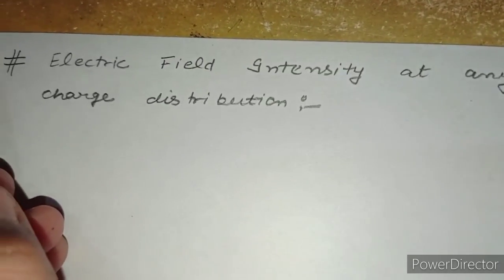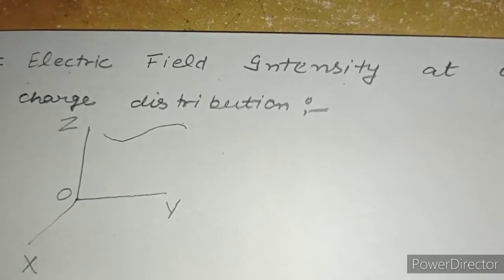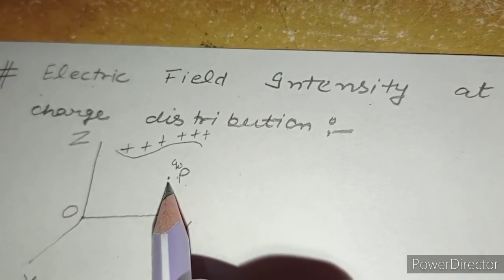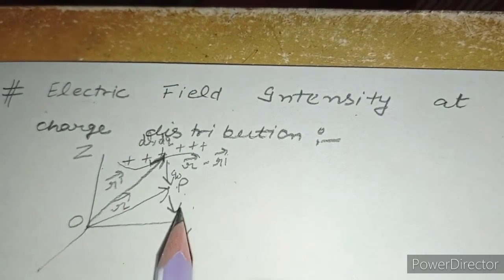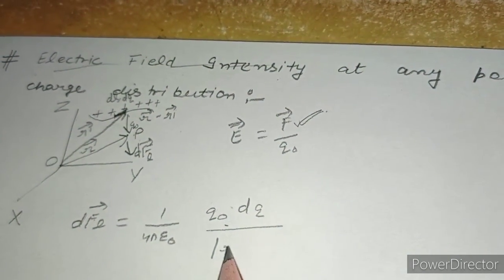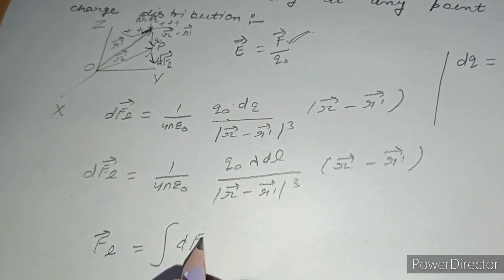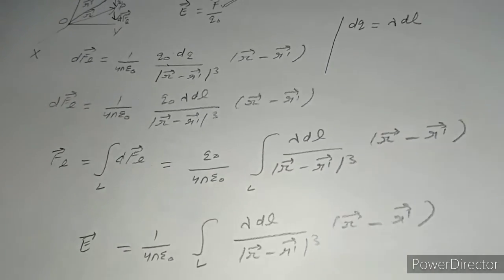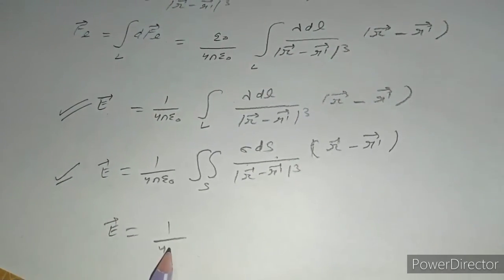12 physics lec 9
Electric field intensity due to continous charge distribution